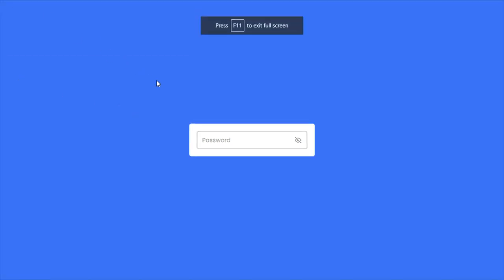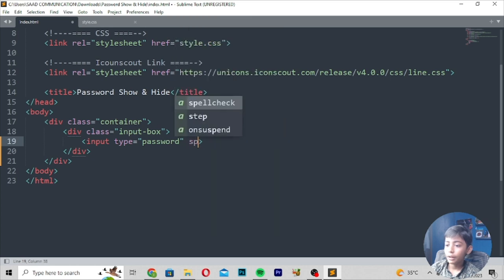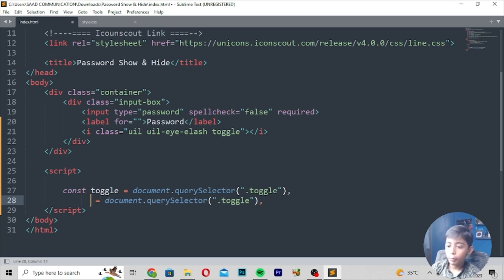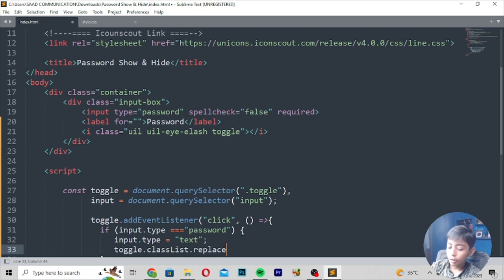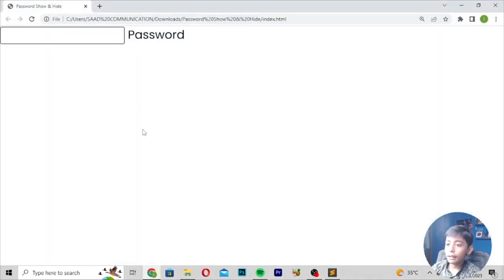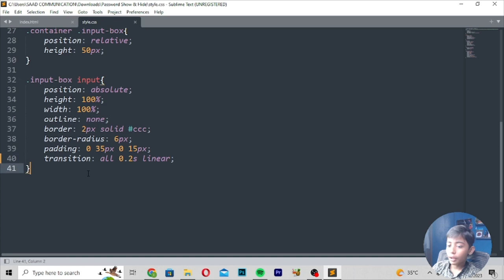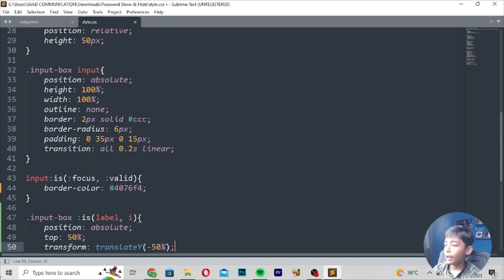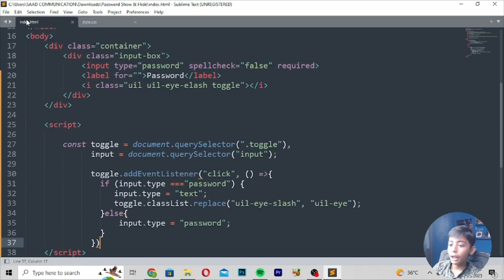How To Build Show And Hide Password In Html Css And Javascript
This video is about How To Build Show And Hide Password In Html Css And Javascript

Suggested Courses:
❤️ Complete Clones